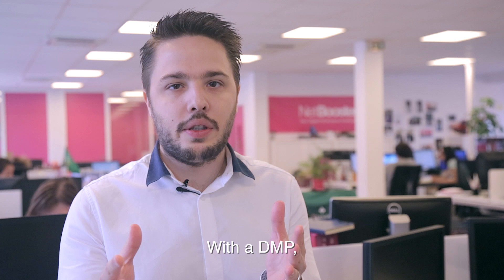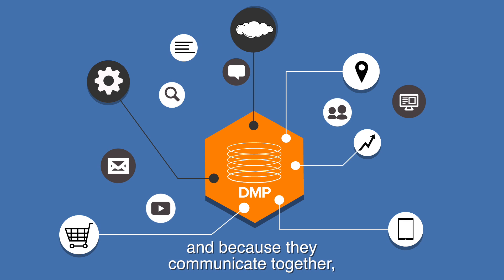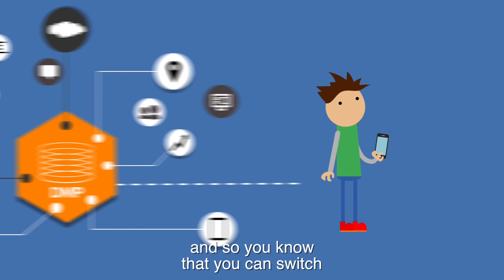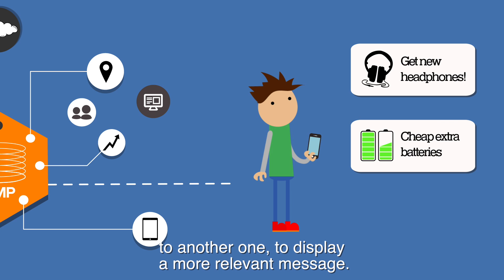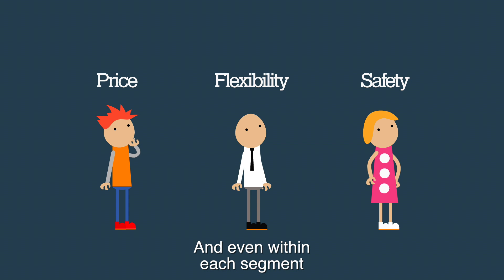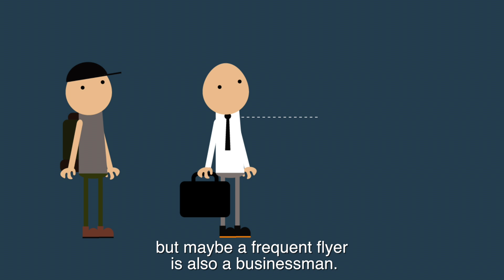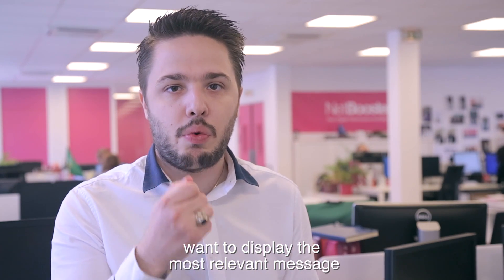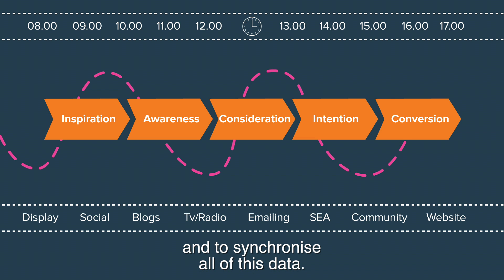Building on Data - increasing marketing performance with data.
How does a DMP work and how can data science and  machine learning boost your marketing performance? Thomas Hubert, head of data & analytics, NetBooster, tells you all about it.